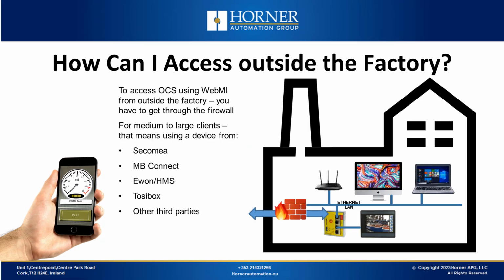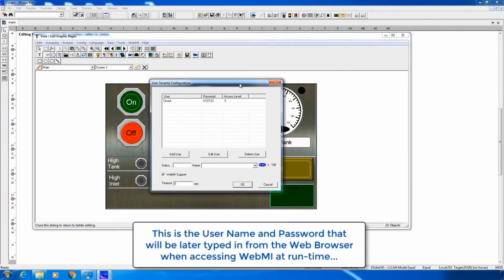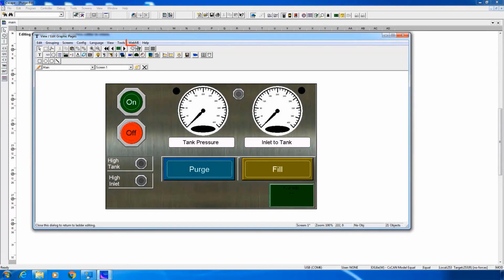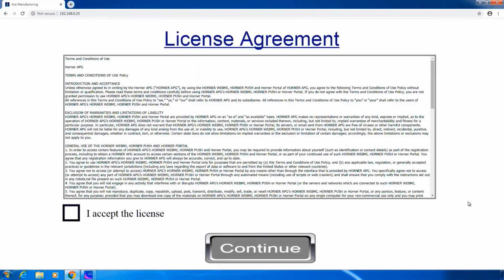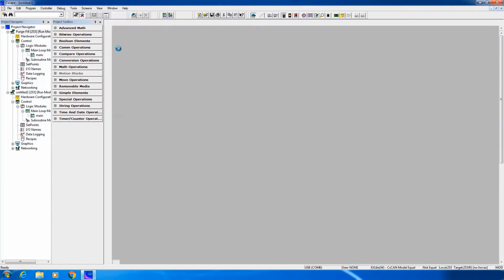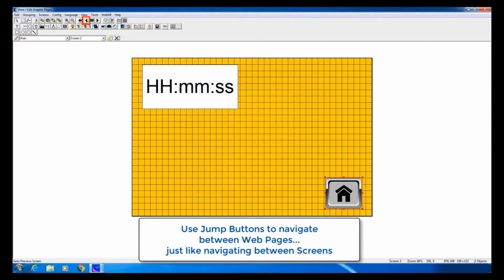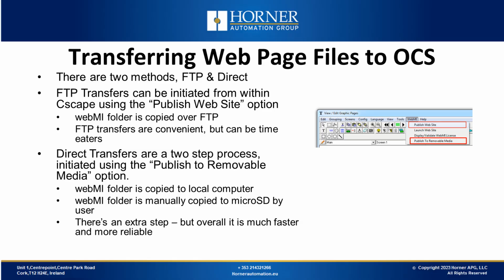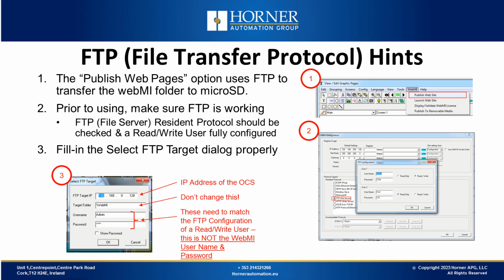Implementing WEBMI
This webinar answers a variety of questions – including “What is WebMI?”. It describes How WebMI works, purchasing a license and the overall process for setting it up. Join us and we can answer any questions you may have during the session.